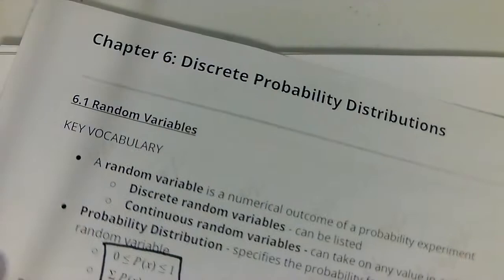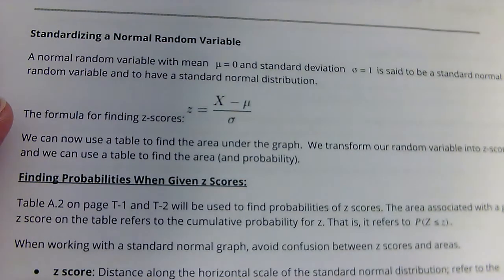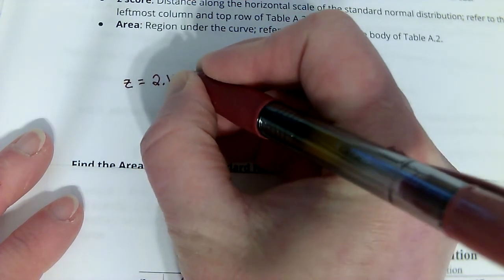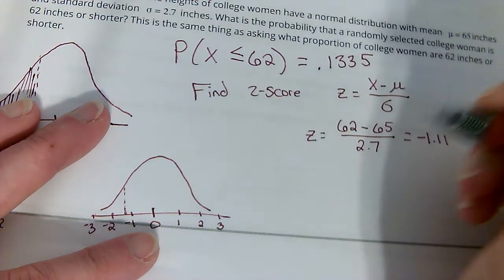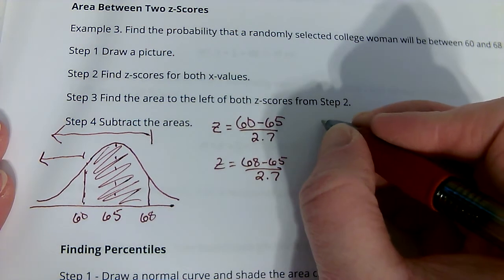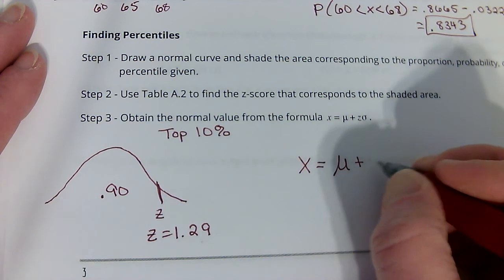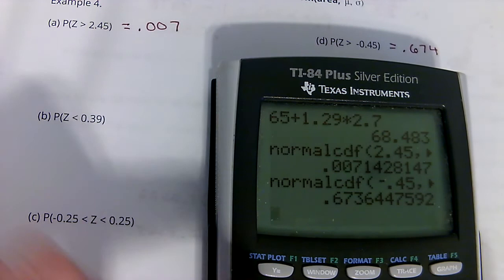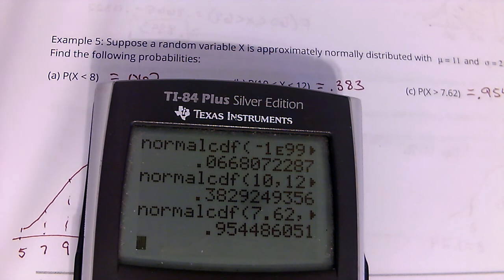7 1 Standard Normal Curve